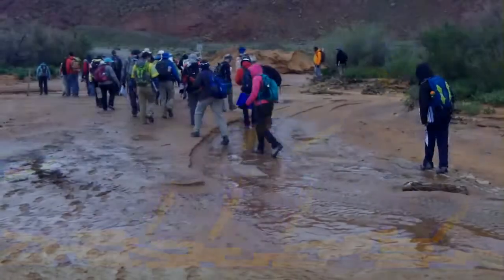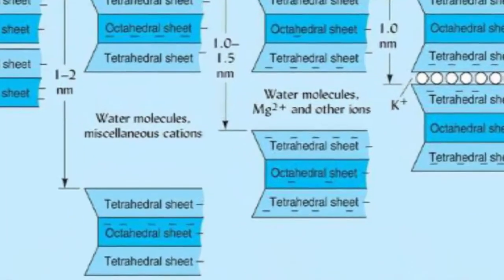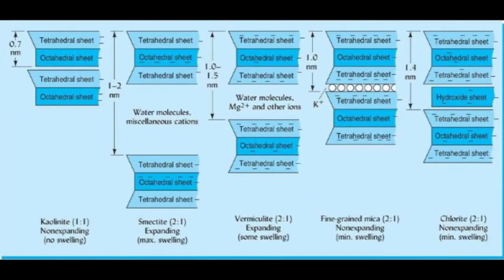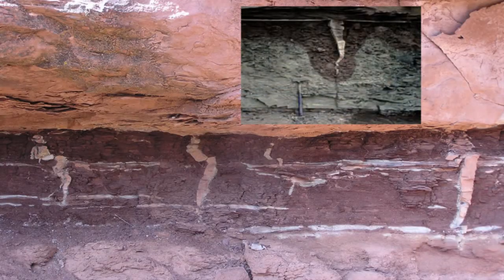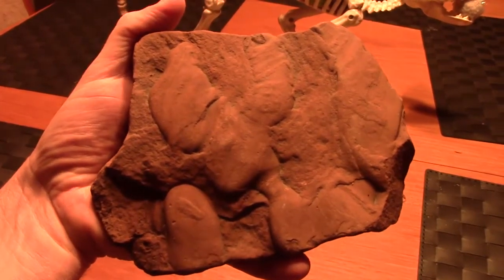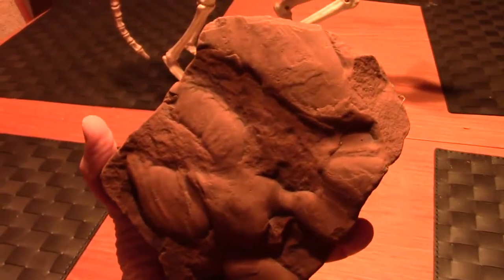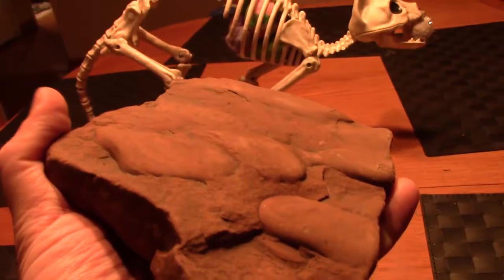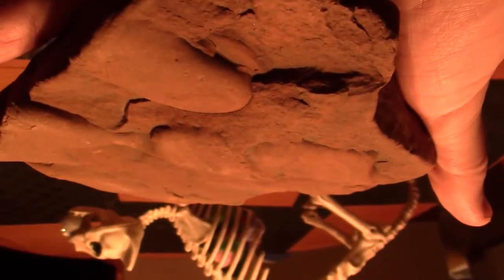36) Secondary Sedimentary Structures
What happens to sediment after deposition.